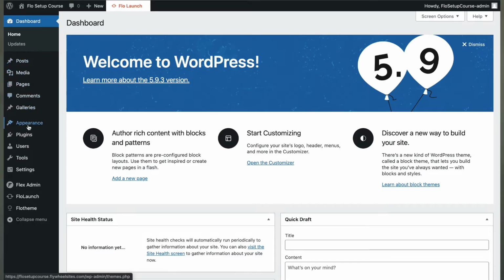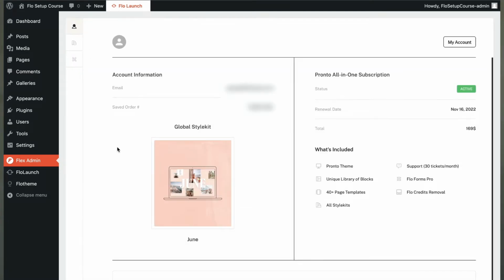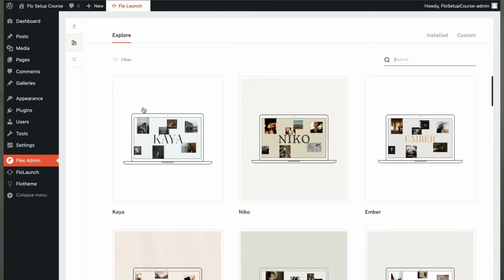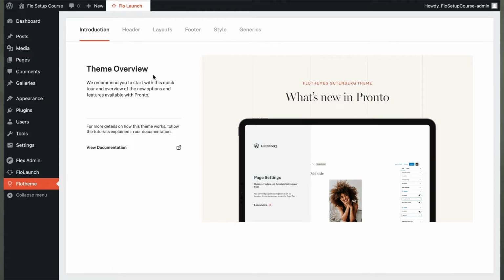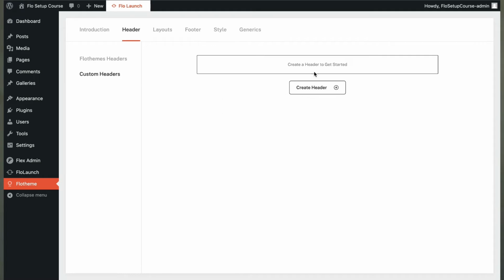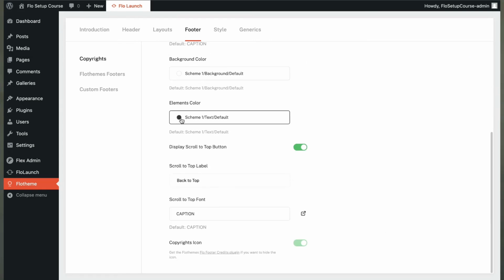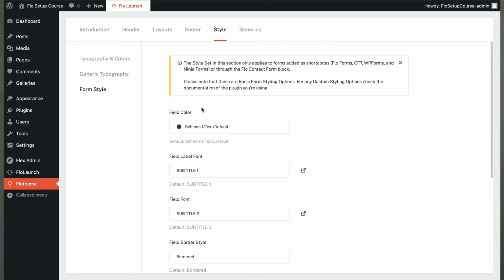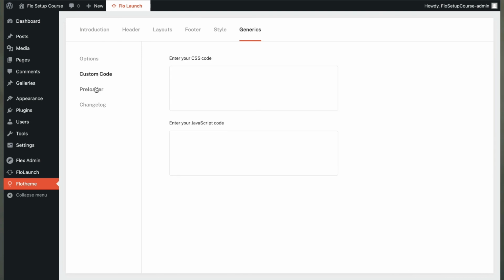4. General Theme Settings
With your theme in place, it’s time to learn how to customize and modify it, making it truly your own creation.

Today we’ll go over each settings tab and explore the creative flexibility and freedom that it can offer us.